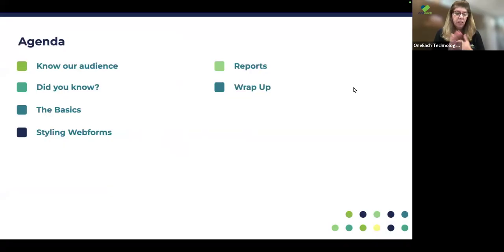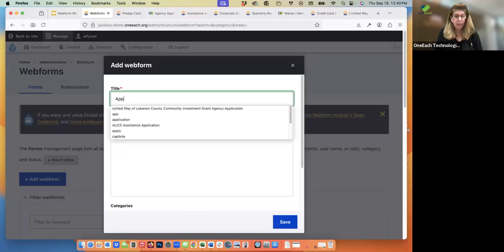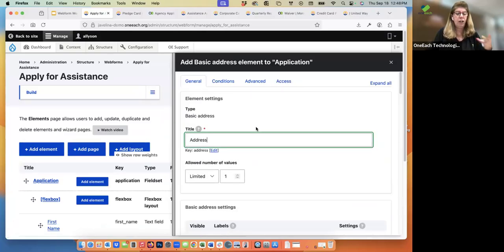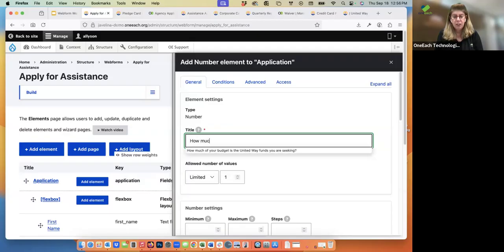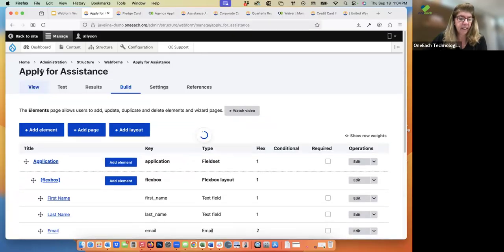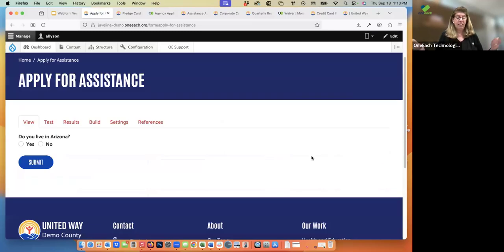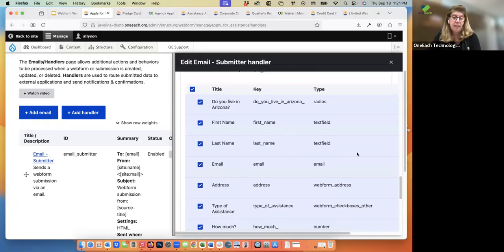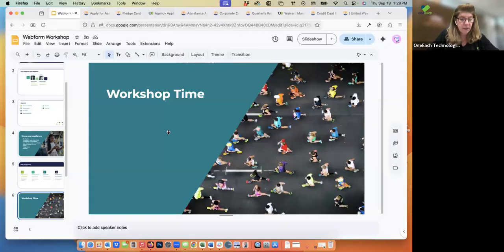Workshop: Webforms with Allyson & Chrissy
This is a must-watch working webinar! Learn how to take your webforms to the next level. Viewers are encouraged to be logged into their websites and work in real time on their webforms. Discover tips about formatting, auto replies, reports, and more.

Takeaways:
* Learn how to style your webforms to be visually appealing and flow well
* Discover customized auto-replies, with automated fields, such as Dear “First Name”
* Uncover important settings that will save you time and keep you organized.